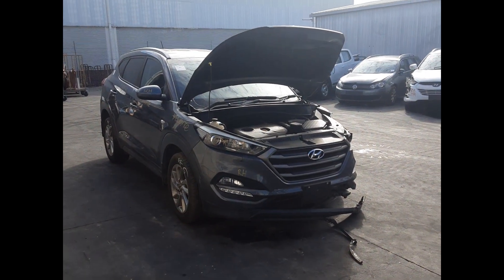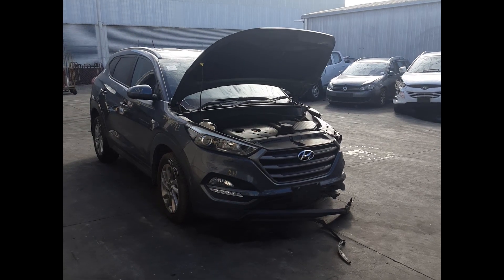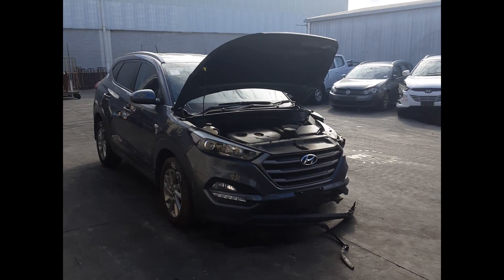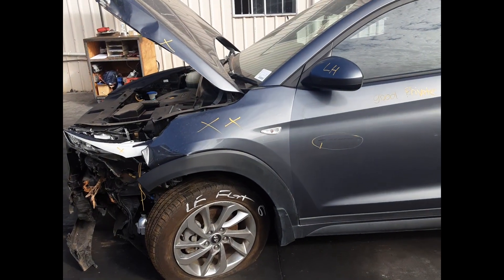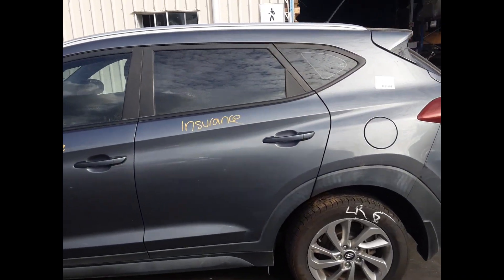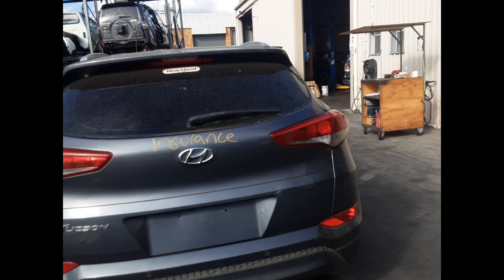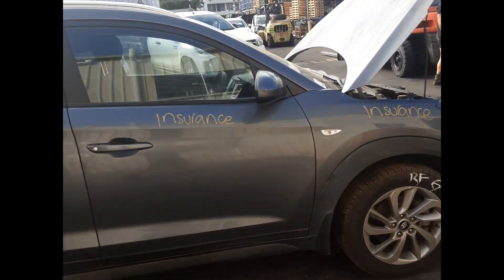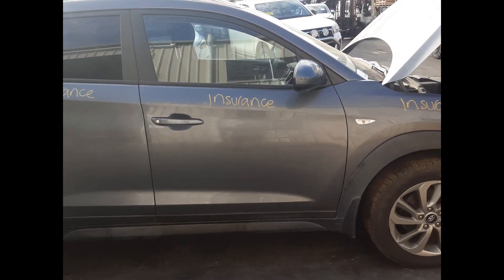Wrecking – 2016 Hyundai Tucson – Automatic FWD 6161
2016 Hyundai Tucson – Automatic 6161
2.0 Litre 4 Cylinder Petrol
Stock # 6161
Hi, this is Luke from Total Parts Plus. Today we have a 2016 Hyundai Tucson, stock number 6161.
This ran from the 07/2015 to the current shape. It has a G4NC 2-litre 4-cylinder petrol engine backed by a 6-speed automatic transmission.  This is a G4NC 2-litre 4-cylinder petrol engine.
Left front 17-inch factory alloy mag, flat tire. Left front door mirror. Left front door, one scratch. Left rear door, no dents. Left rear 17-inch factory alloy mag, good tyre. Left rear taillight. Rear tailgate, no dents. Right rear taillight.
Right rear 17-inch factory alloy mag, good tyre. Right rear door, no dents. Right front guard, no dents. Right front 17-inch factory alloy mag, good tyre. Right front door mirror. Right front door, no dents.
Right front door card. Right front master switch. Centre console lid. Automatic gear shifter. Heater, AC controls. Factory touchscreen stereo. Interior mirror. Front courtesy light with sunglass holder. Left front sun visor. Right front sun visor. Factory 3-spoke vinyl steering wheel. Instrument cluster.

Ebay Store:  Total Parts Plus 1